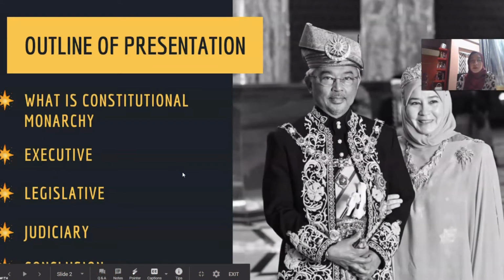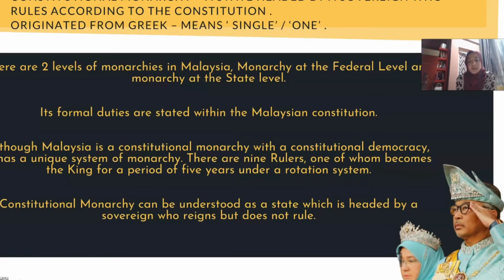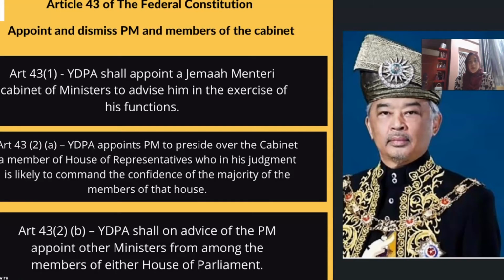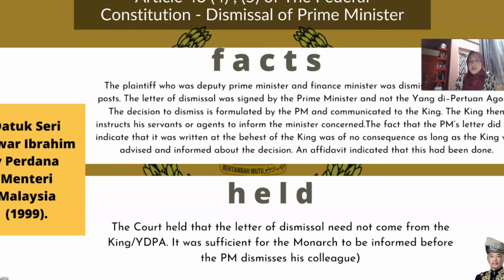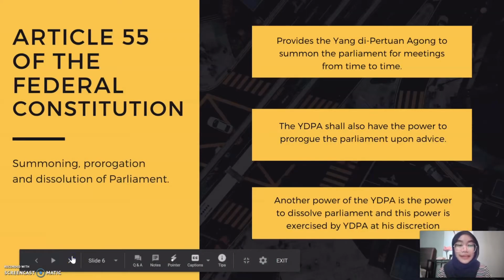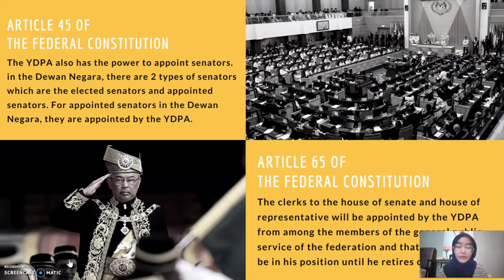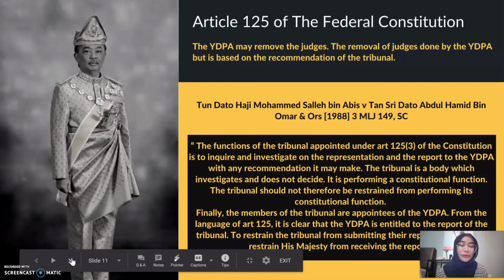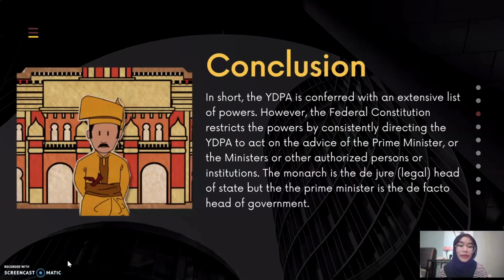Constitutional Law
Constitutional Law presentation